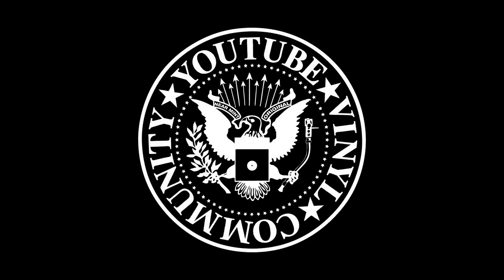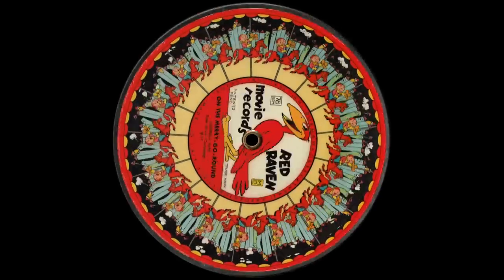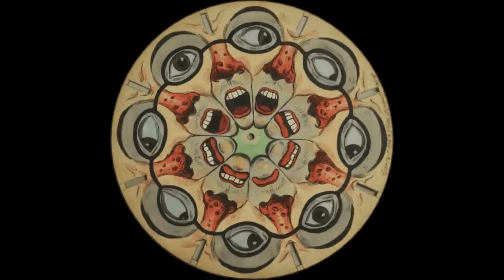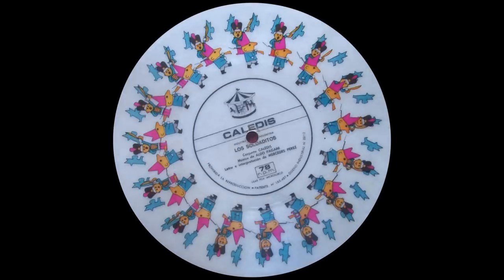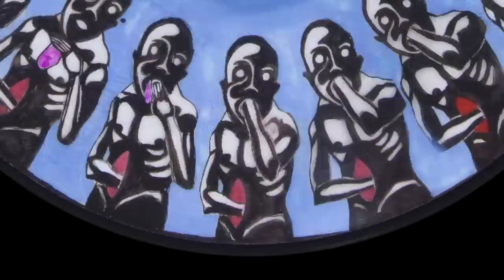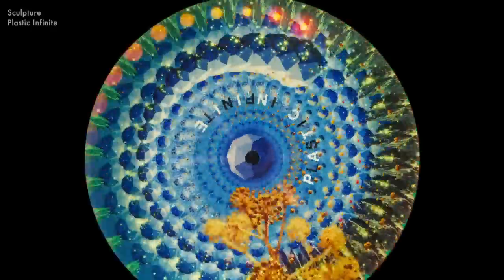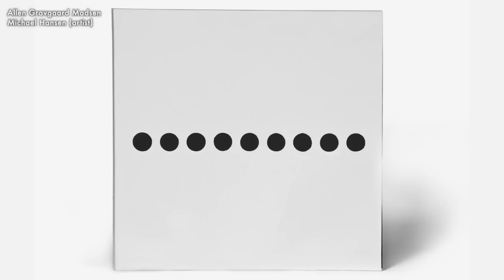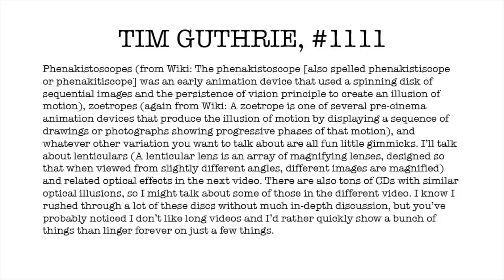Red Raven, Bonobo, Sculpture and other animated records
Featuring vinyl animations from Red Raven Records, Sculpture, Bonobo, Marcel Duchamp, Dreamend, Graveface Records, Shogun Kunitoki, Kate Bush, Bombay Bicycle Club and The Octopus Project